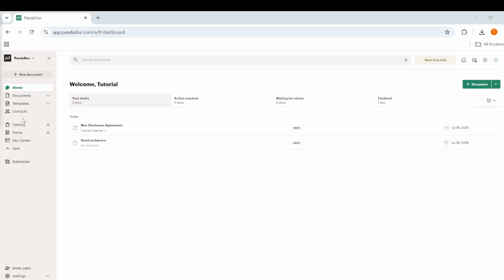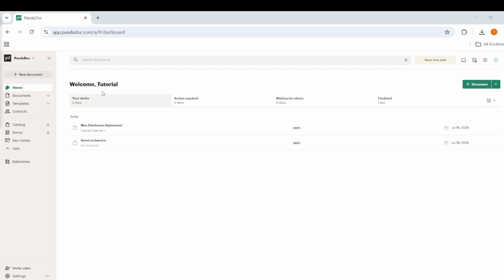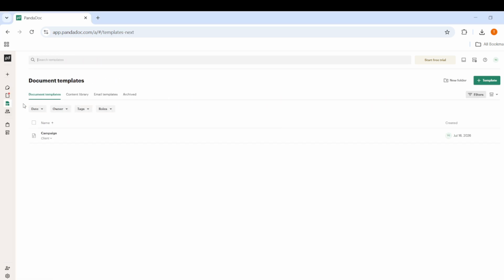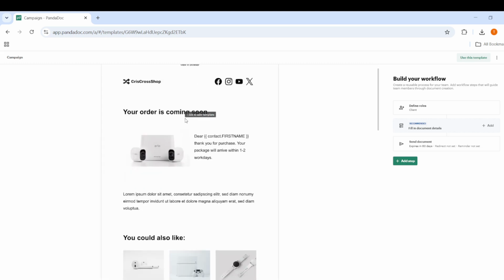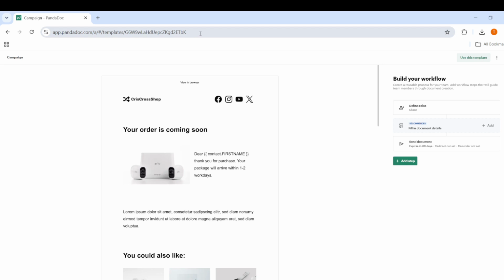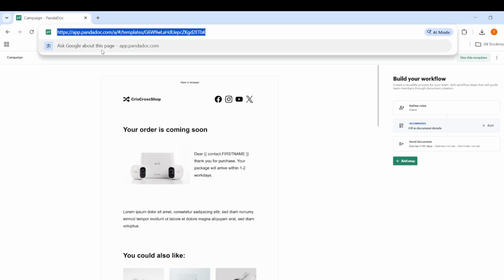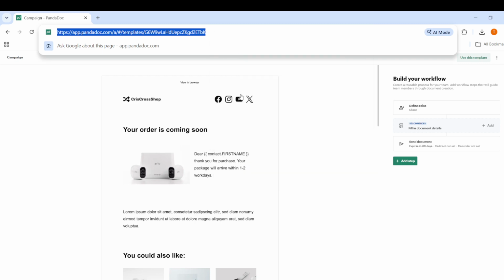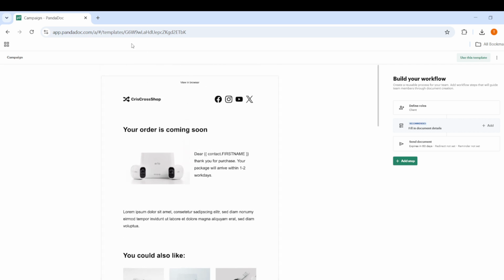How to Find Pandadoc id [2026 Tutorial for Beginners]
Learn how to find Pandadoc ID quickly in this tutorial. We’ll walk you through where to locate your Pandadoc ID inside Pandadoc so you can use it for integrations. If you’re searching for pandadoc document id, how to get pandadoc id, or pandadoc api id, this will help.